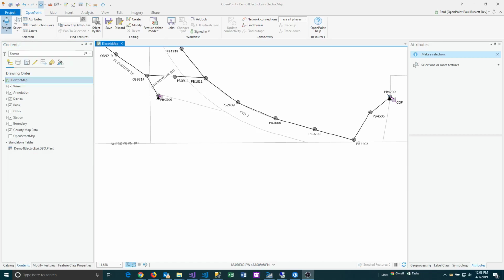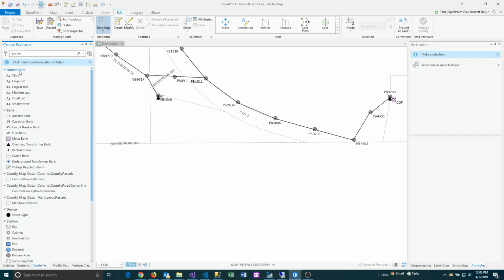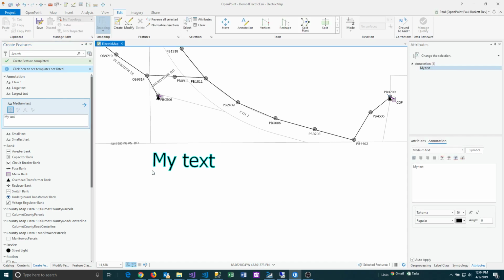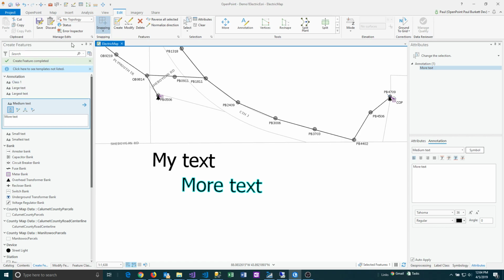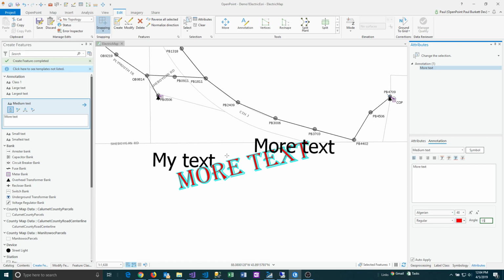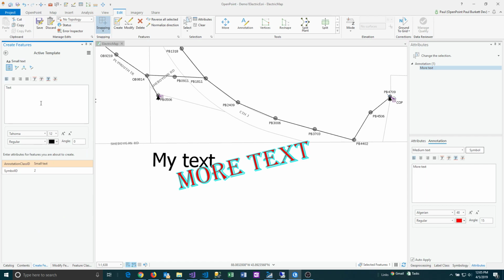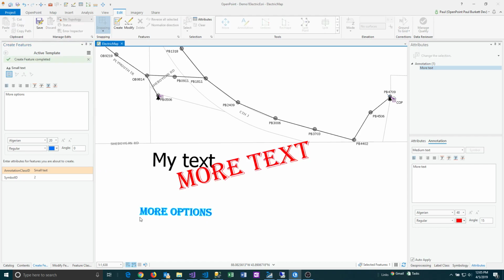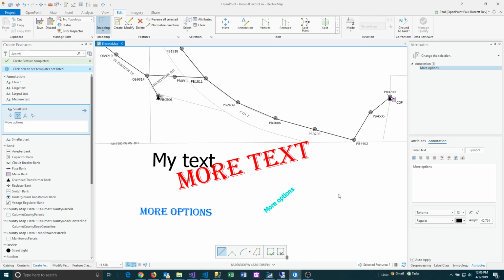Simple annotation placement in ArcGIS Pro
Demonstrates how to add text annotations to a map when you have an existing annotation feature class and layer setup.